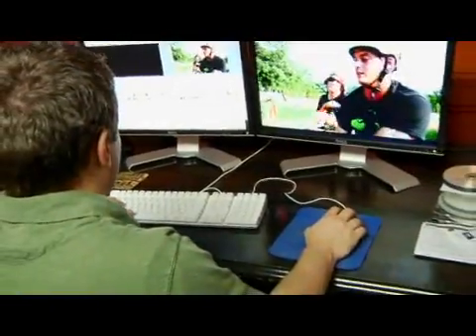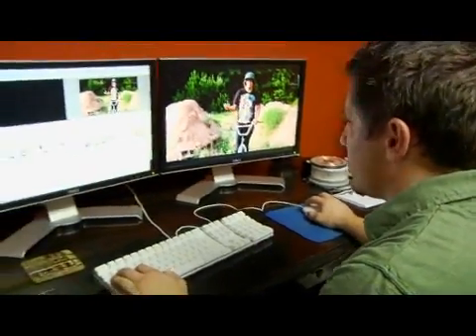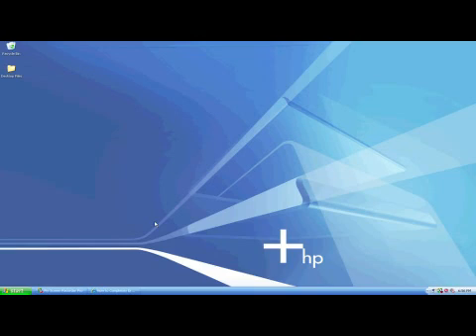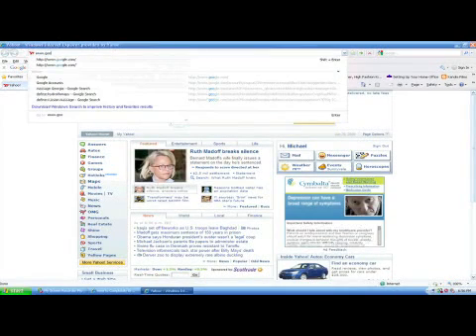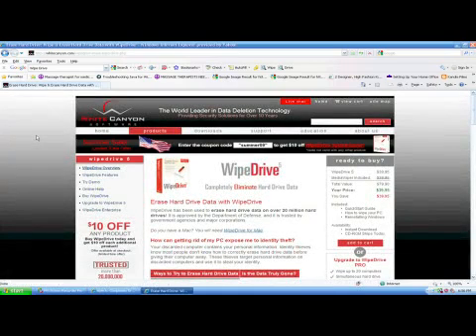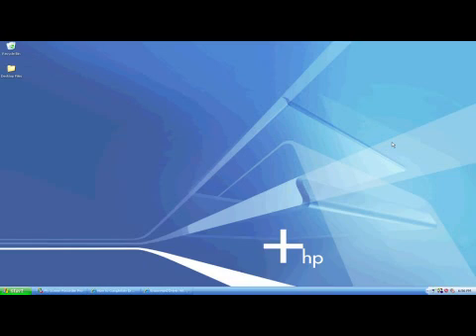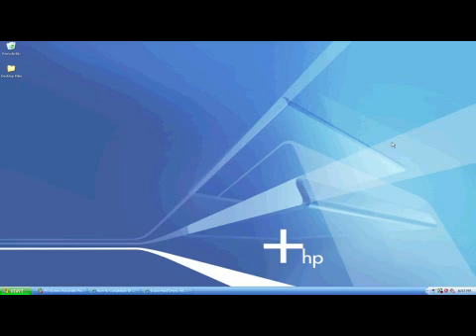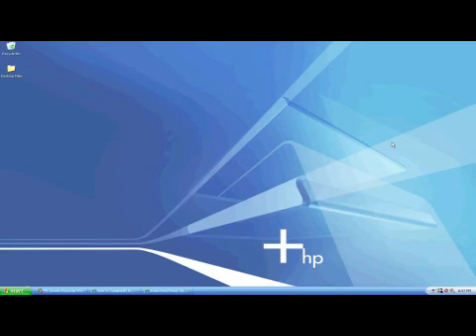Steps to Erasing a Hard Drive With Windows XP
Steps to Erasing a Hard Drive With Windows XP. Part of the series: Windows XP. In order to erase a hard drive with Windows XP, start by backing up all data files, and then use a program called WipeDrive to completely erase the hard drive. Find out how to reinstall hard drives after erasing them with help from the executive producer of a video production company in this free video on erasing a hard drive with Windows XP.